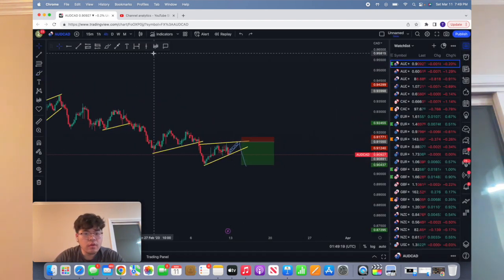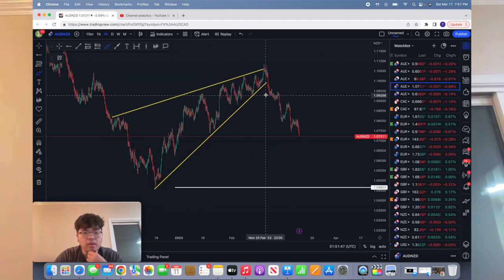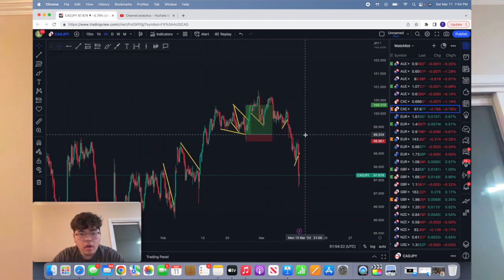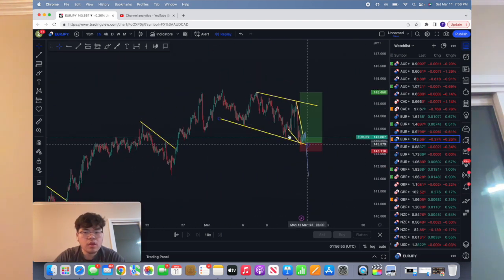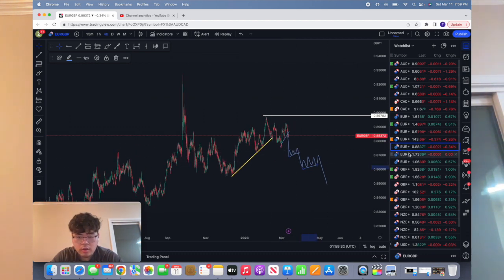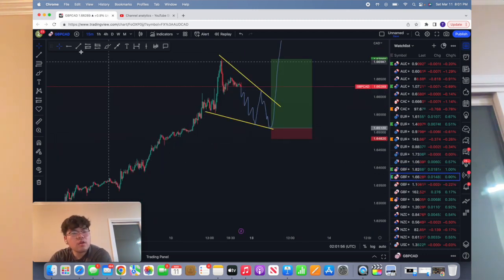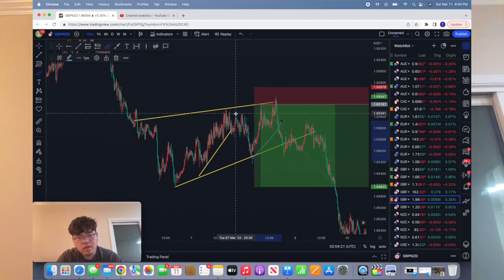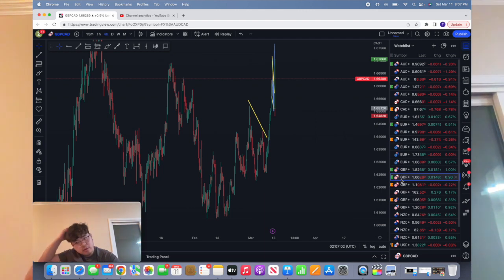Weekend Market Breakdown 3-12-23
This weekends market breakdown we will be focusing on AUDCAD, AUDUSD, EURCAD, GBPCAD, and on to monitoring a few pairs. We'll also be reading where the direction of the market is going as usual. Hope you guys get some good insight in these videos.